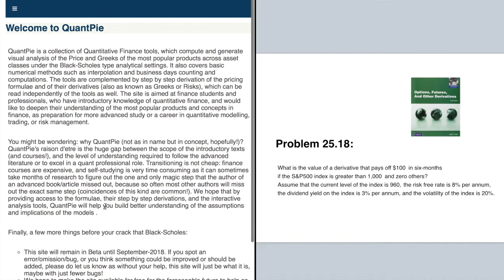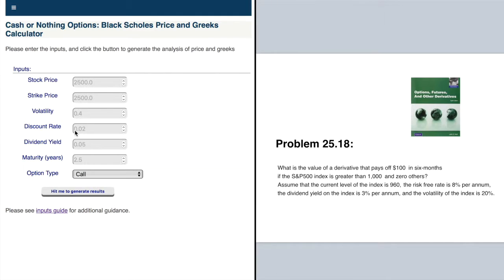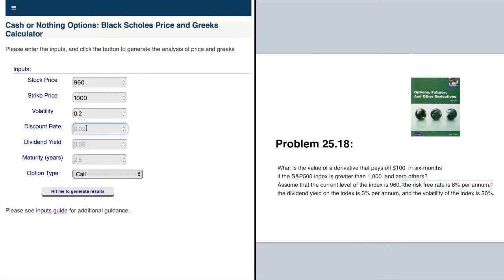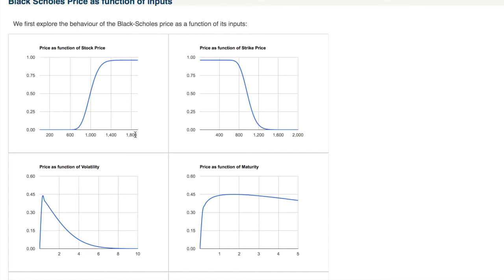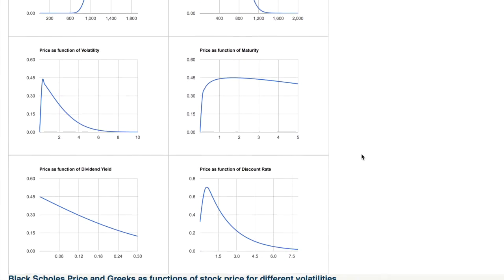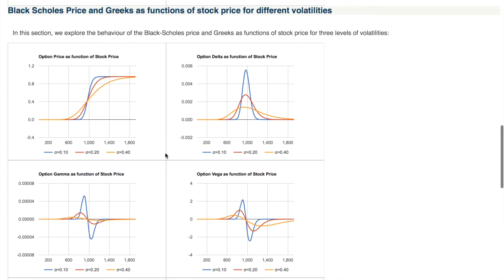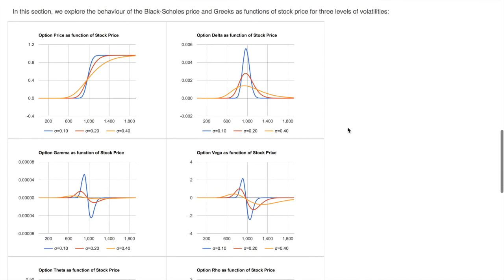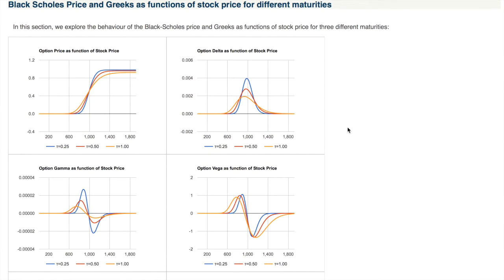Analysis of Cash-or-Nothing Option Price and Greeks Tool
Demo for Analysis of Cash or Nothing Option Tool from quantpie.co.uk